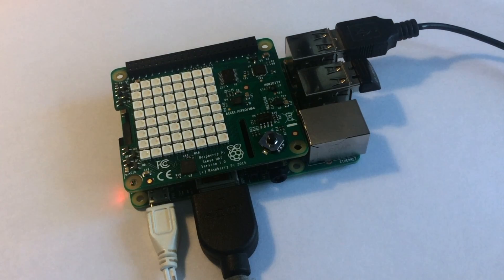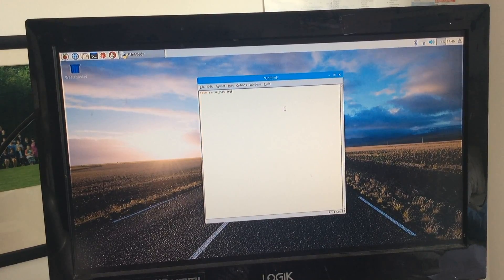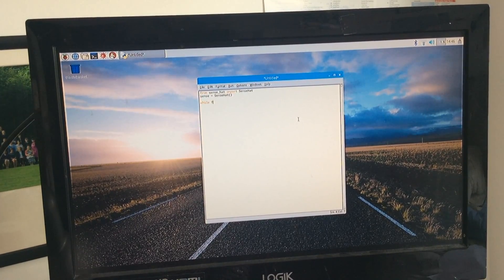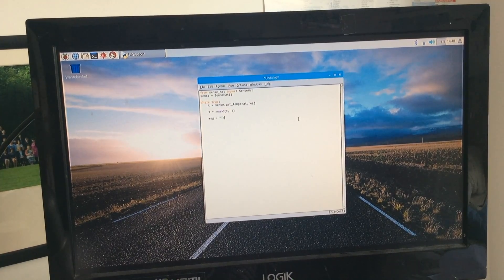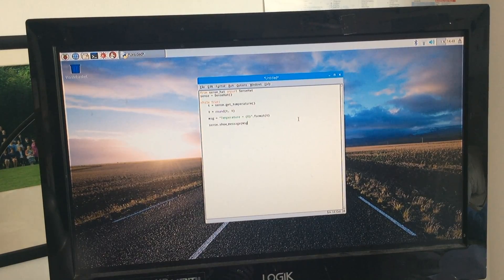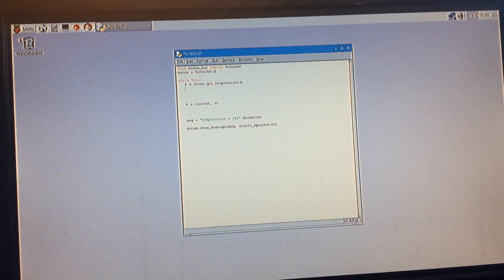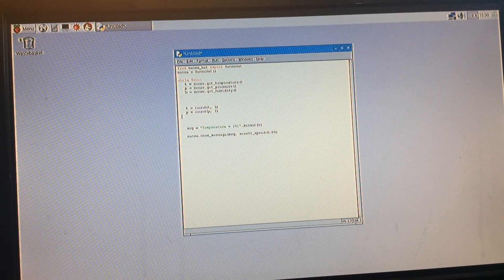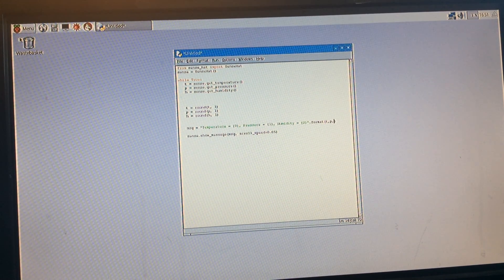Raspberry Pi Weather Station Part 2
This video is continuations of last weeks where I will use the sensors to finish of this project. Enjoy!